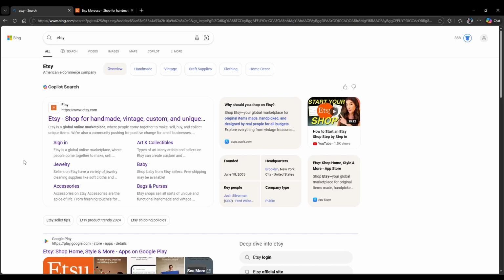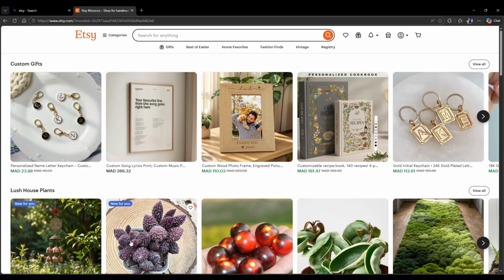How To Verify Your Bank Account On Etsy With Plaid ! Tutorial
Today we talk about etsy,how to verify bank account in etsy,plaid,how to change bank account in etsy